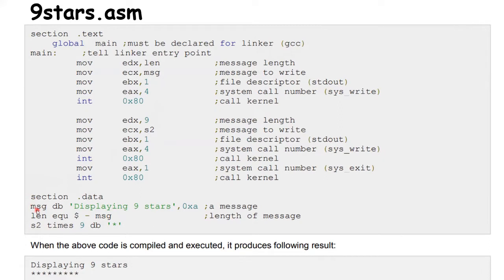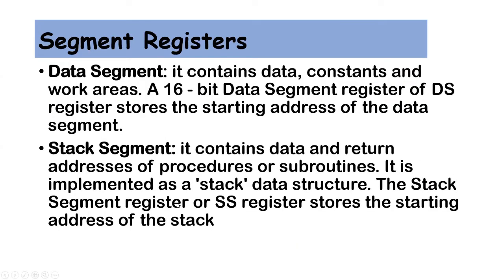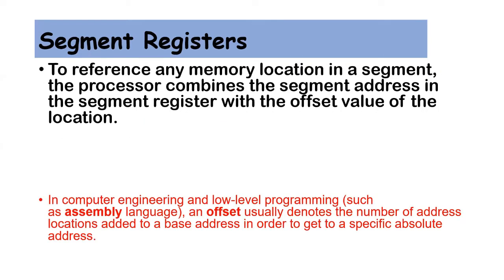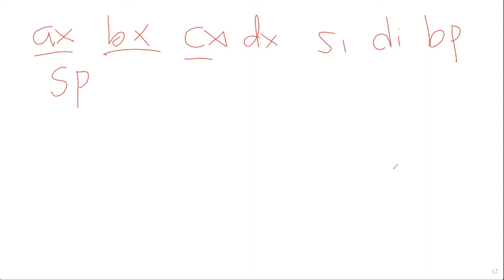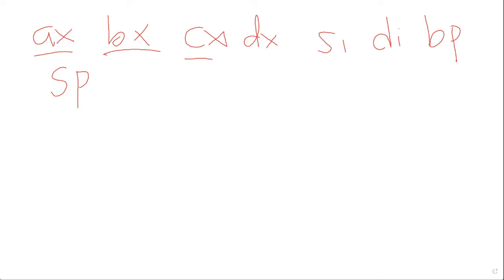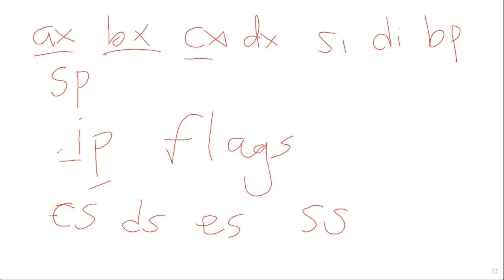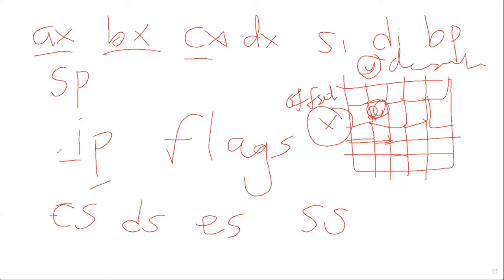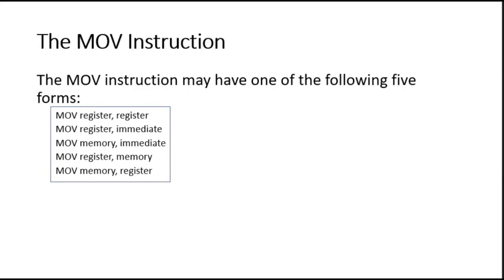X86_64bits Assembly Language programming, Lecture 5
In this video, we dive deep into registers and memory addressing, starting from 8086 16 bits wide registers to later ones like 32 and 64bits. Follow up by watching previous lecture videos. lecture 3 and lecture 4